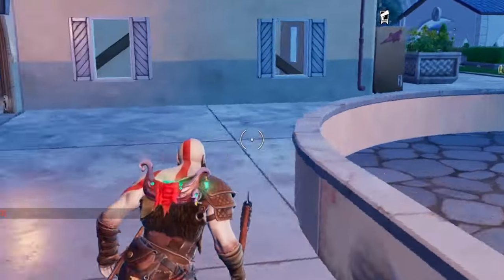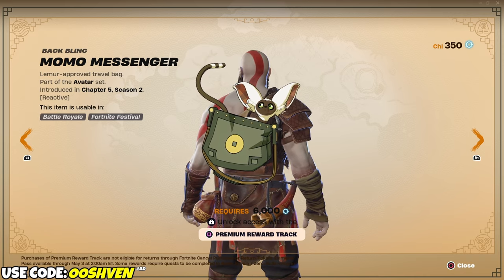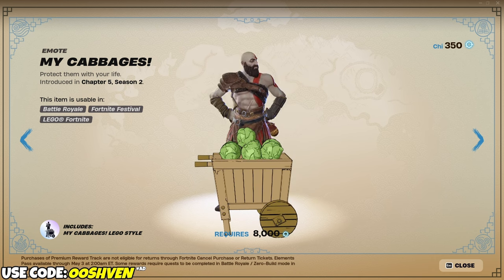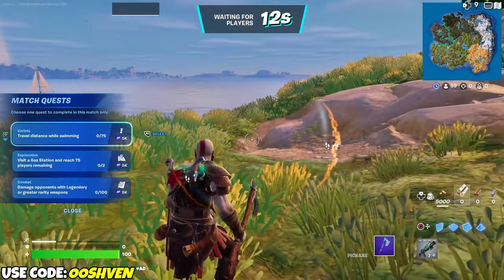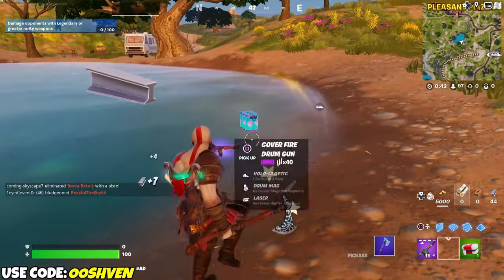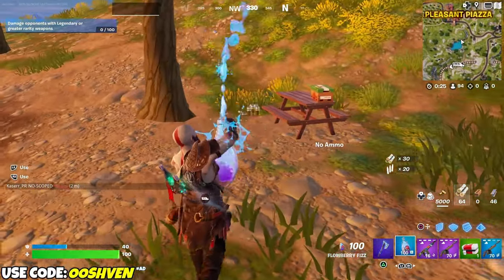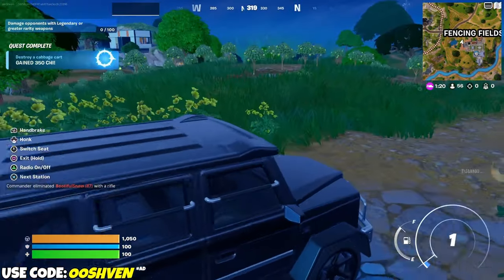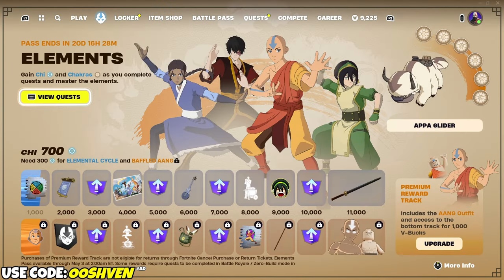Where to find Cabbage Cart! (Destroy a Cabbage Cart Fortnite Quests)